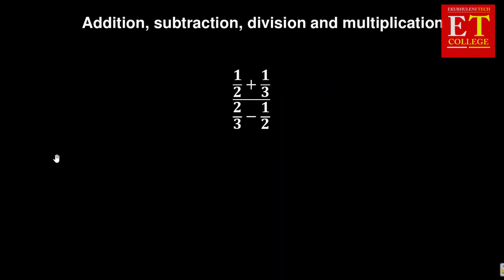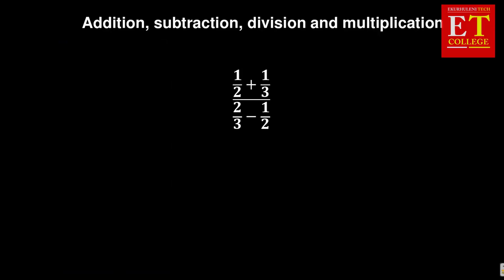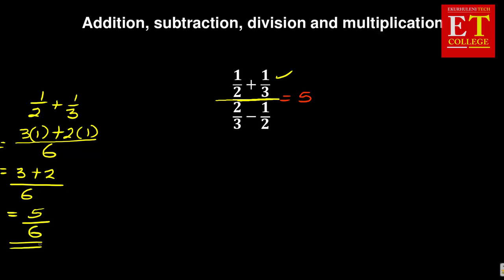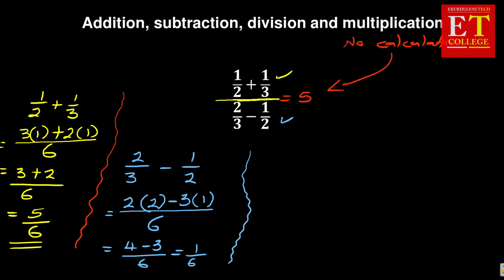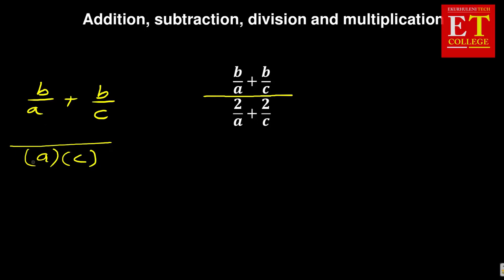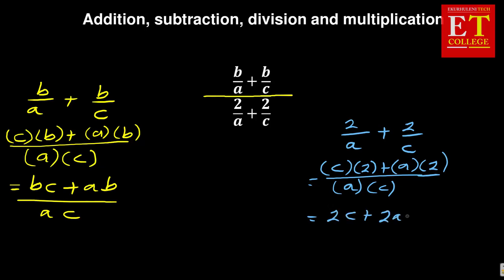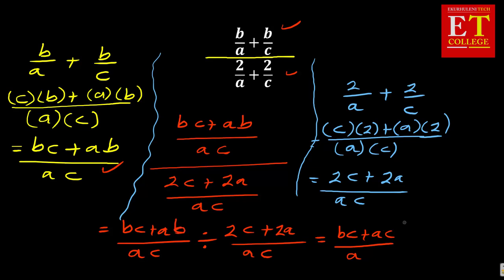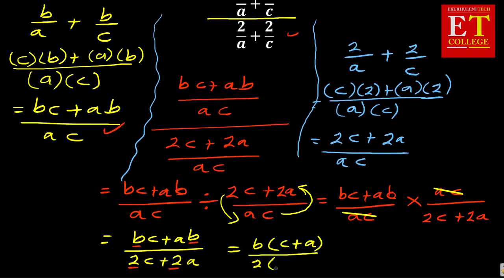Mathematics N3 Addition, Subtraction, Division, Multiplication of Fractions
Learn more about addition and subtraction multiplication and division of fractions. This will help you in your mathematics N3